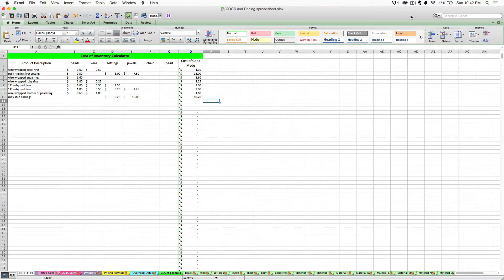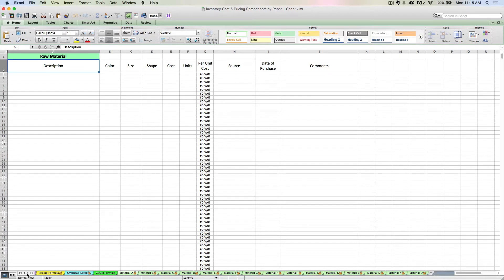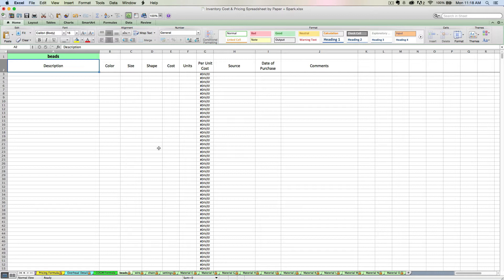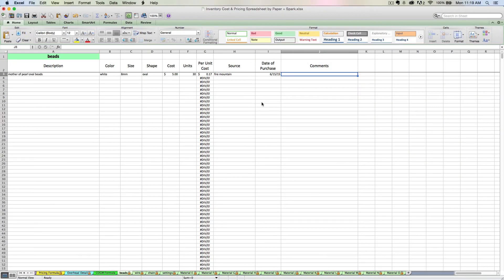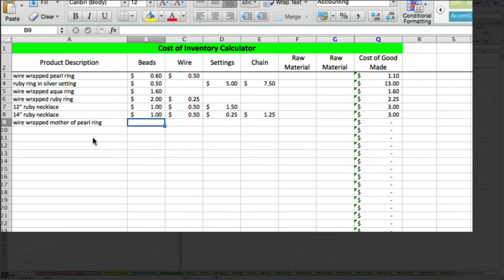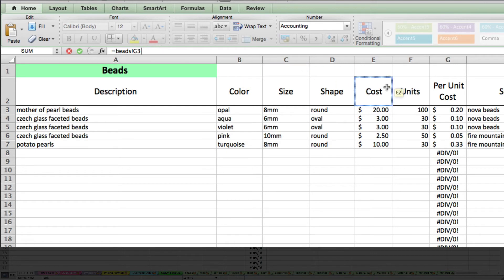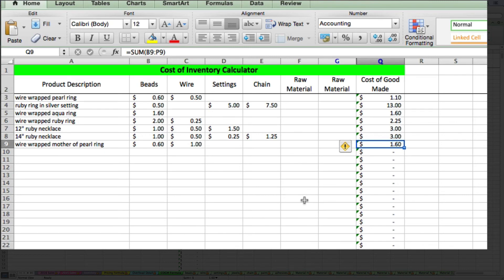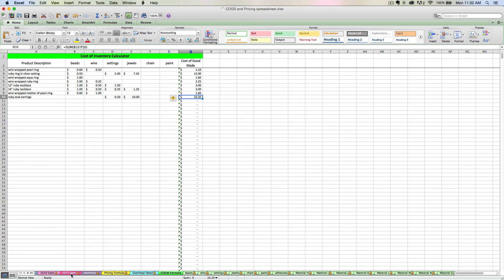Inventory Cost & Pricing Spreadsheet tutorial pt 2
How to use your Inventory Cost & Pricing spreadsheet, by Janet from Paper + Spark. Part 2 explains how to enter your raw supplies and calculate cost of goods made for your products.